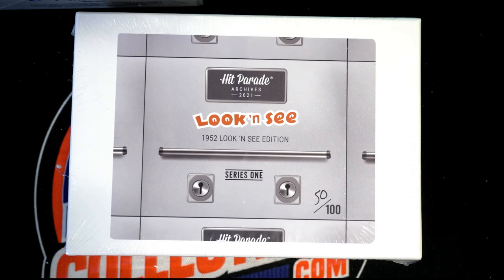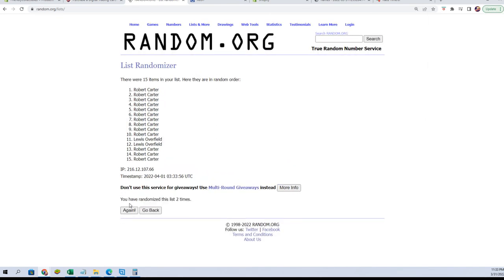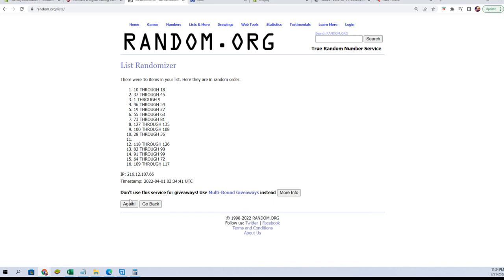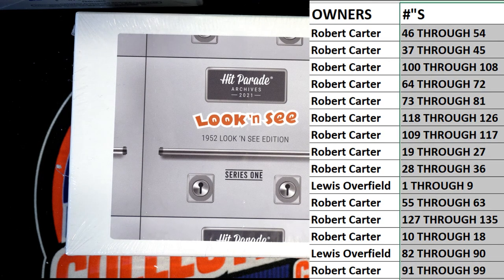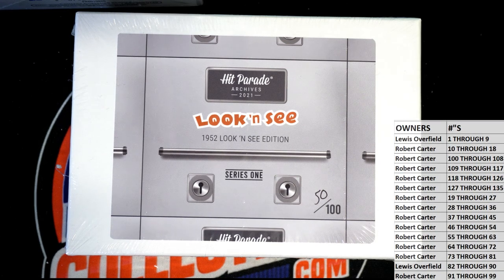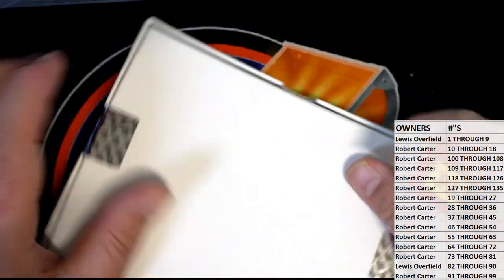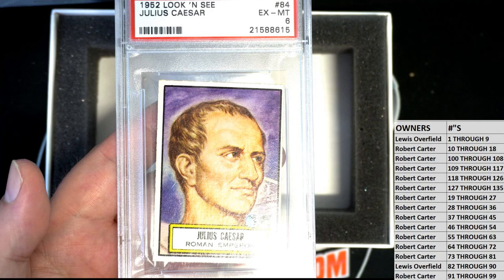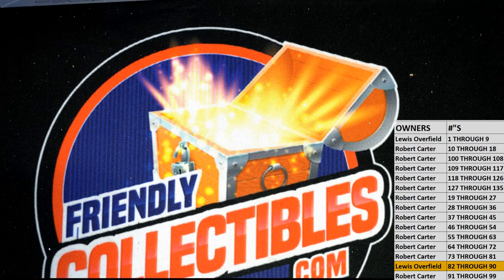2021 Hit Parade 1952 Archives Edition LOOK N SEE Series 1 BOX ID 21HP52ARCH116